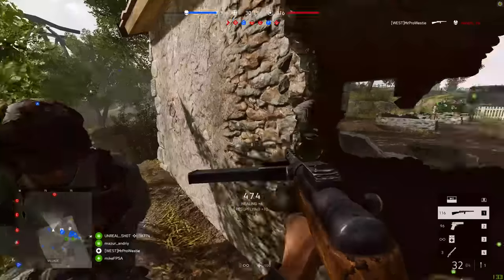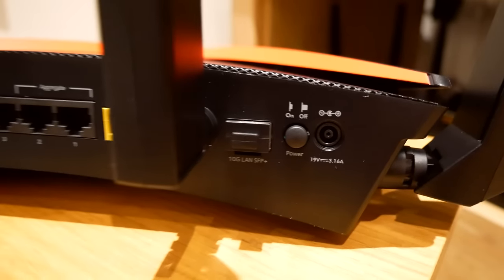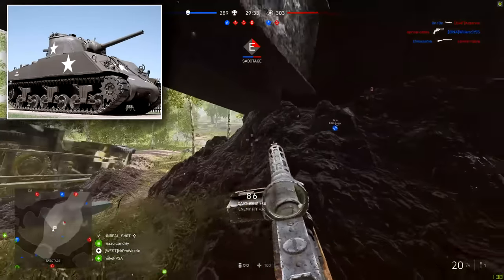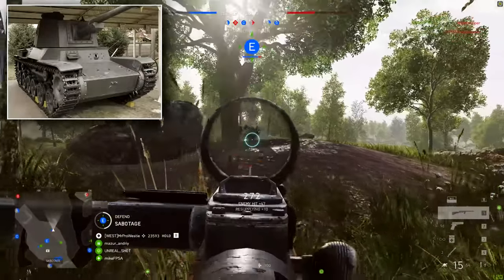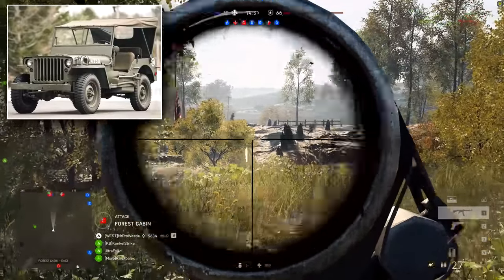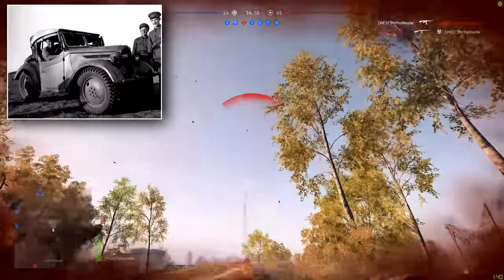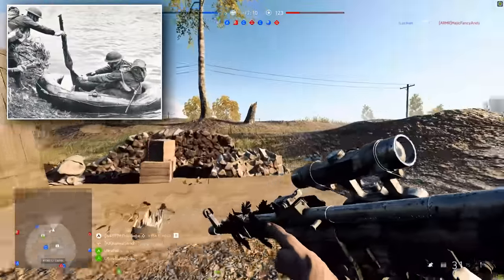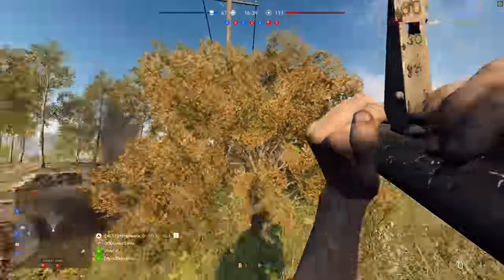PACIFIC THEATRE CONFIRMED?! New American & Japanese Vehicles DATA MINED! - Battlefield 5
More leaked information about Battlefield 5... this time has the Pacific Theatre been confirmed?! New American and Japanese vehicles have been data mined from the Battlefield V files! :D